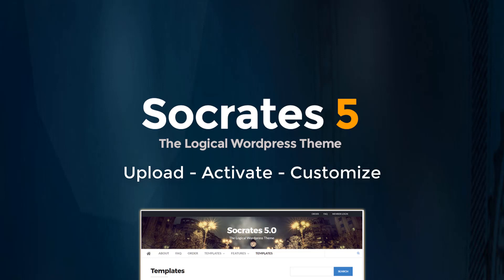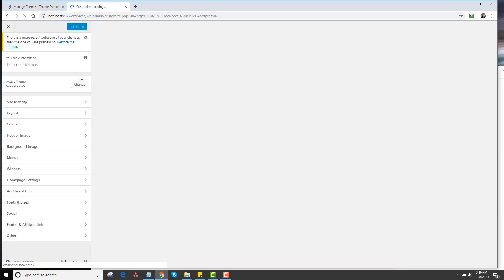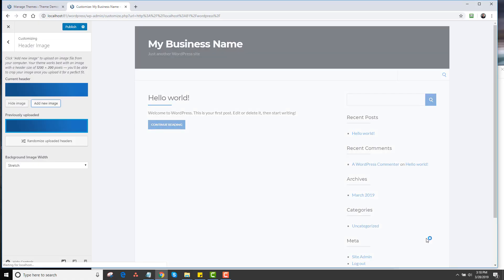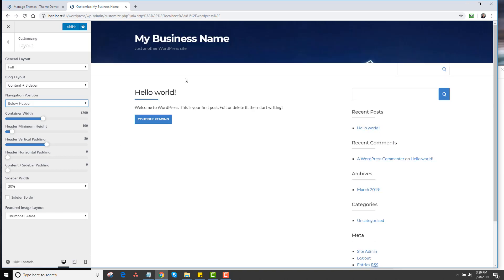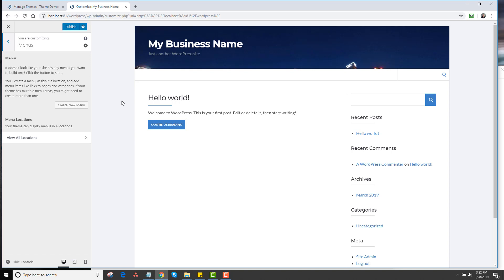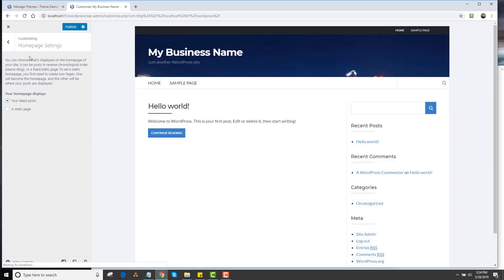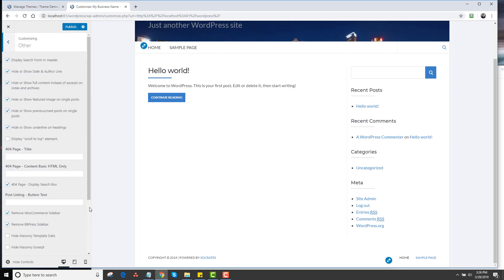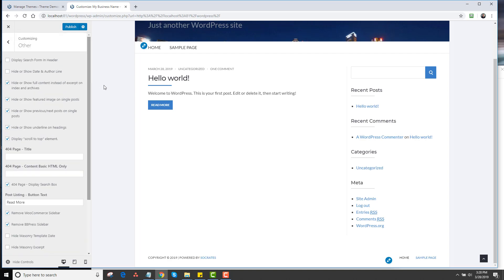Start Here - Socrates Theme Upload, Activate & Customize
Here's a good video to get started with Socrates. You'll learn how to upload, activate and use the customizer options.